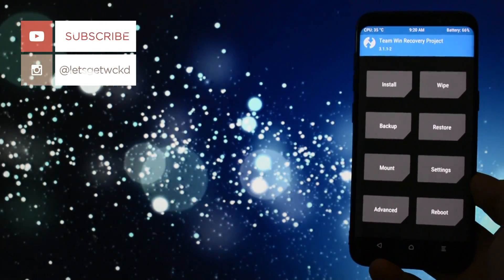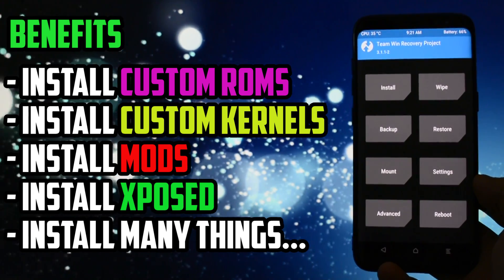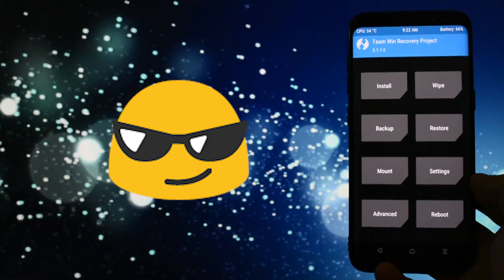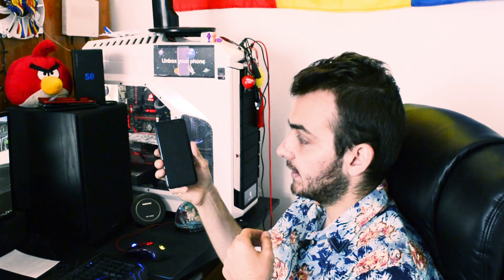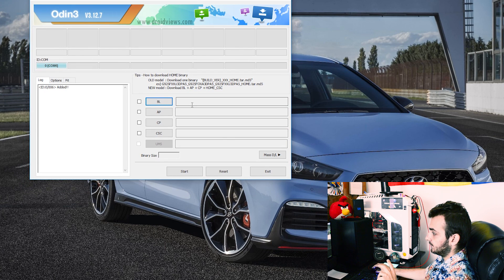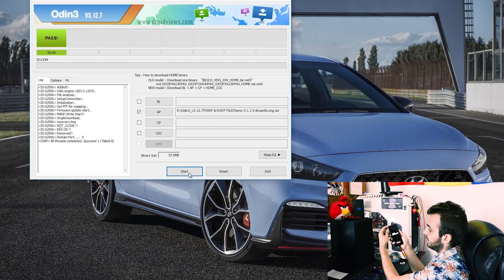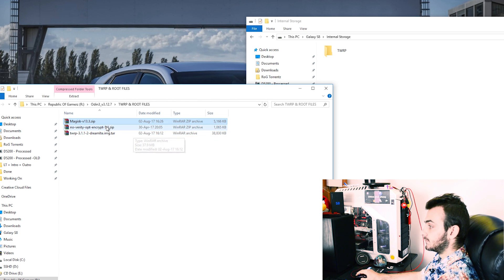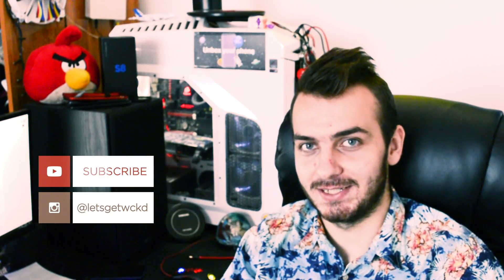HOW TO INSTALL TWRP & MAGISK ROOT on Samsung Galaxy S8/S8+ | UPDATE 2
►UPDATE 2! - HOW TO INSTALL TWRP & Magisk ROOT on Samsung Galaxy S8/S8+ ◄

COMPATIBLE WITH:
S8: dreamlte (Exynos vaiants - G950F/FD/N/X)
S8+: dream2lte (Exynos variants - G955F/FD/X/N)

Google+ ► gplus.to/WCKD